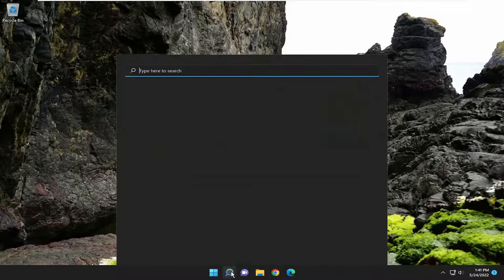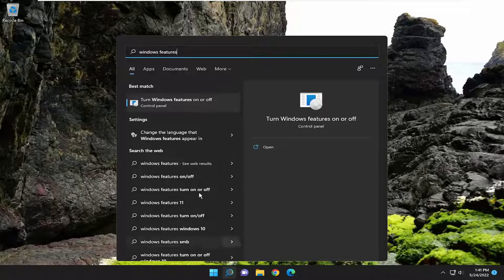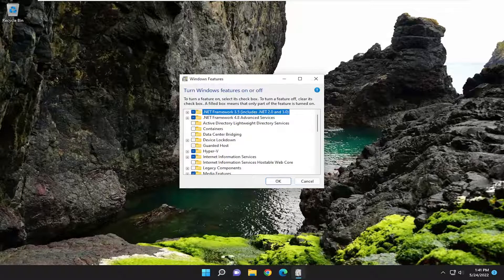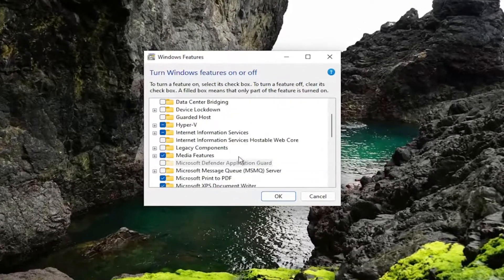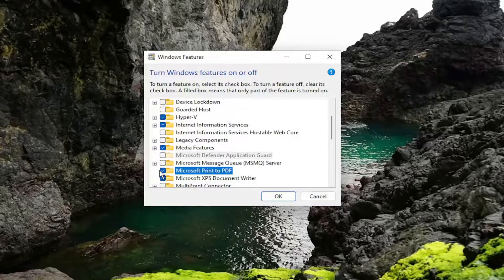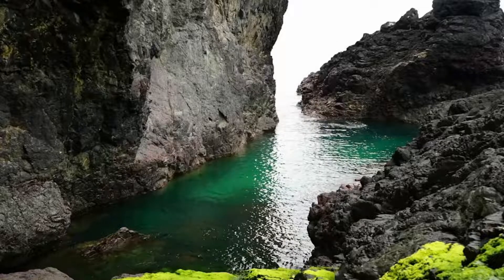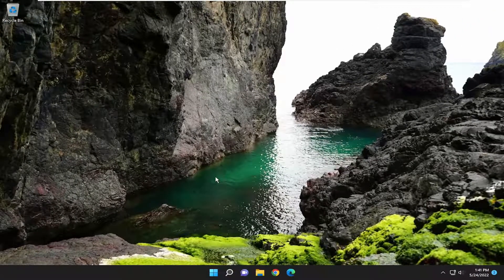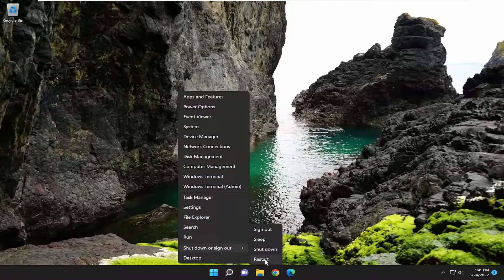Microsoft Print to PDF Windows 10 Fix and Install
The Microsoft Print to PDF feature is an amazing tool that helps you save web pages and other files as PDFs. However, this tool is prone to several issues and often becomes unresponsive.

As you may know with Windows 10 you have the ability to create PDF files from any program, by using the virtual printer "Microsoft Print to PDF". If you have accidentally deleted the "Microsoft Print to PDF" printer, continue watching this tutorial to learn how you can re-add the "Print to PDF" printer driver on your Windows 10/11 PC.